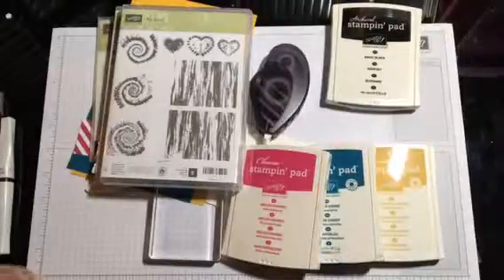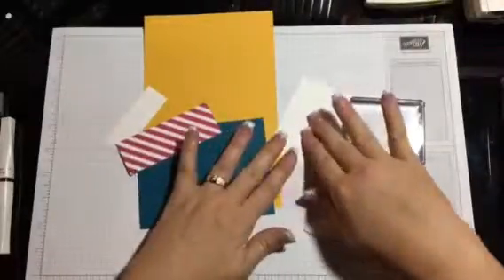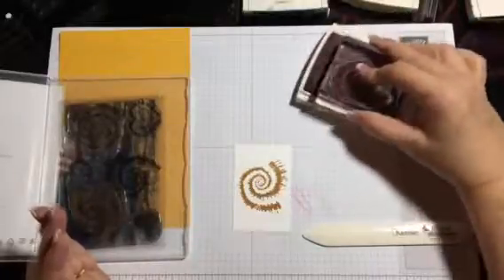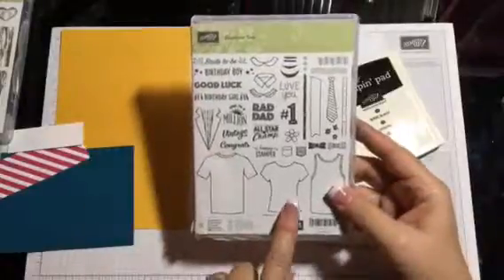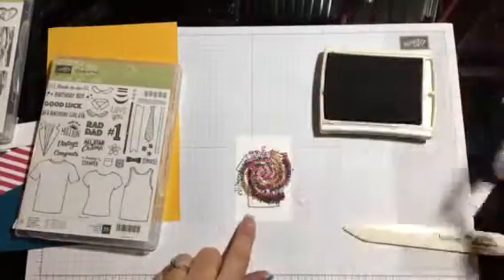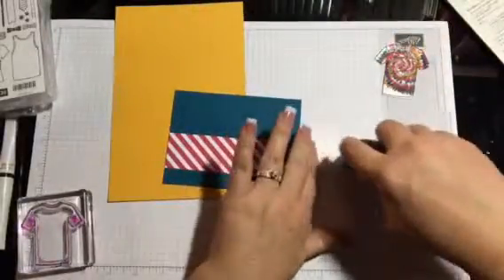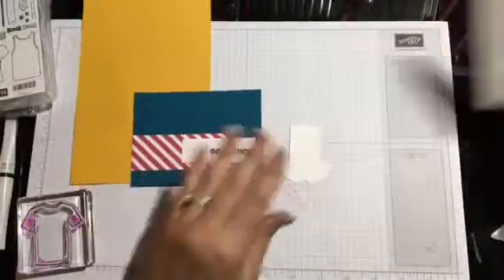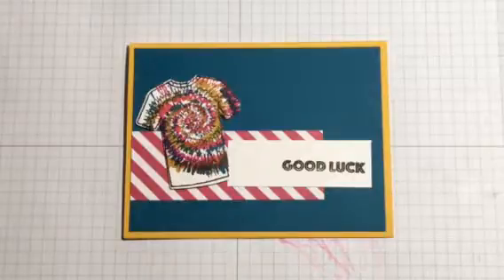Stampin' Up's Custom Tee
Card made using the Custom Tee stamp set from Stampin' Up.

Cricketscorner.stampinup.net